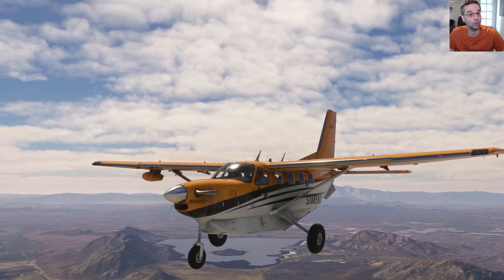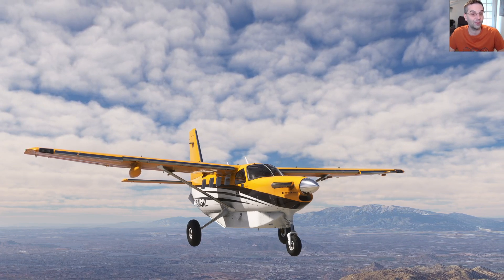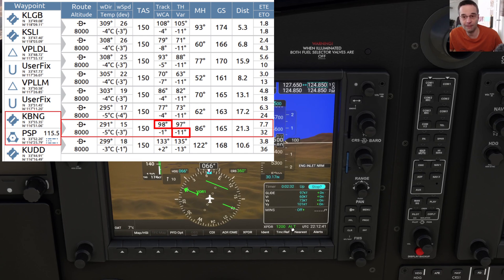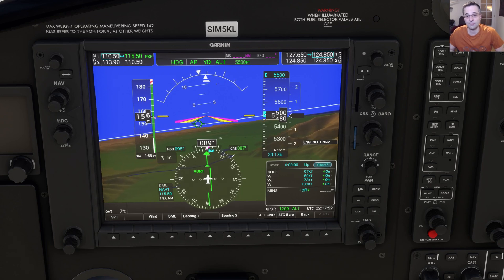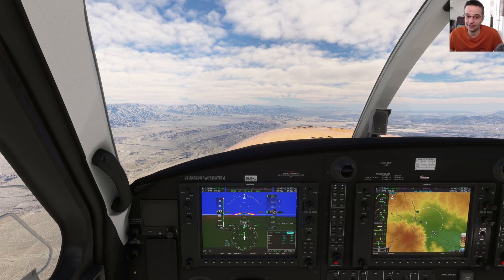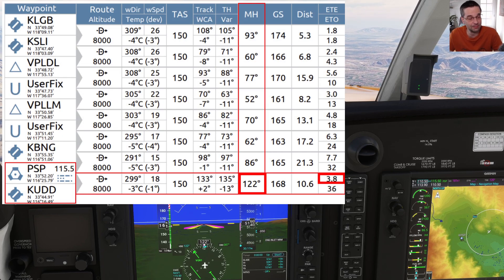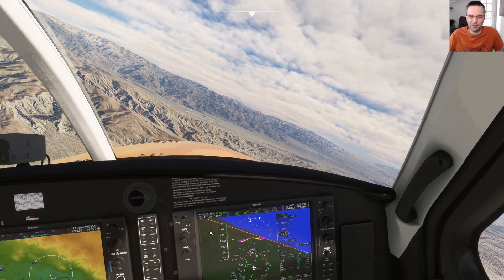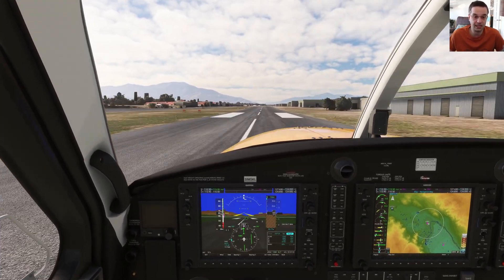Beginners Guide To VFR Navigation in MSFS (Part 2): Using Navaids + Finding Airports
Let's wrap up our look at how to fly VFR in MSFS when there are no visual landmarks to find our way! We’ll also look at how to find an airport in VFR conditions, which isn’t always obvious when you aren’t using instruments.

0:00 Intro
0:57 First Leg & Setup for VOR Leg
5:33 VOR Leg & Setup for Approach
10:11 Approach & Landing Tips